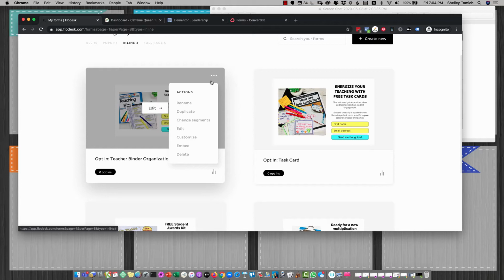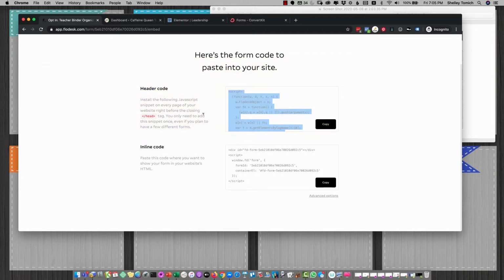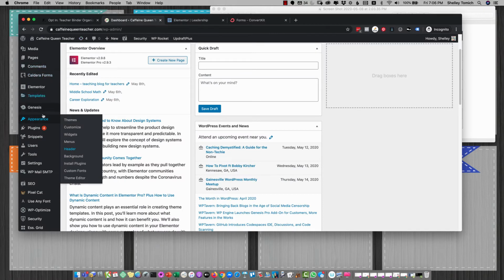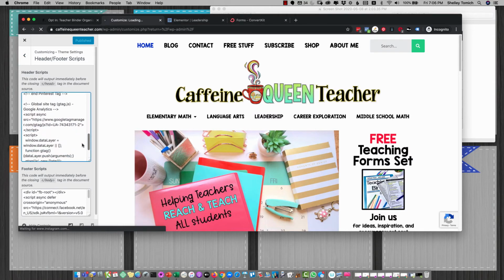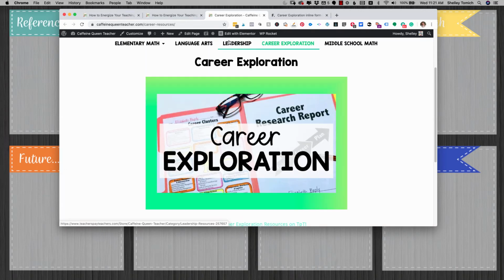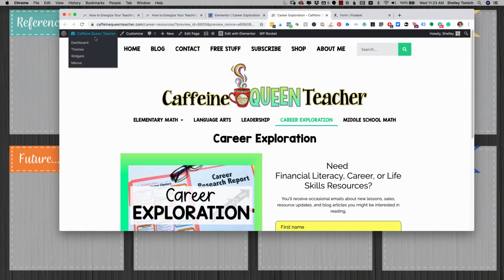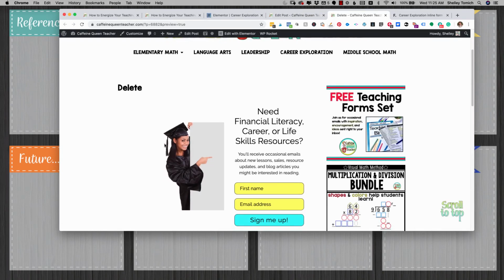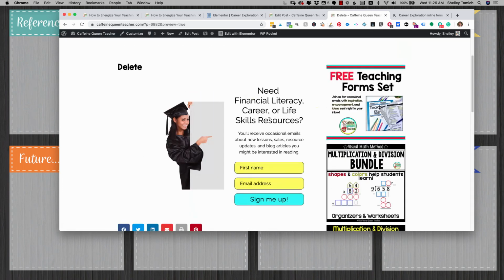Newsletter - How to embed a Flodesk form.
This is a tutorial on how to embed a flodesk form in Wordpress.

If you would like more tutorials like this one be sure to contact Pitch Clips and inquire about website maintenance plans. Each client has access to a library of tutorials on a variety of subjects integrating with websites and growing as a teacherpreneur.